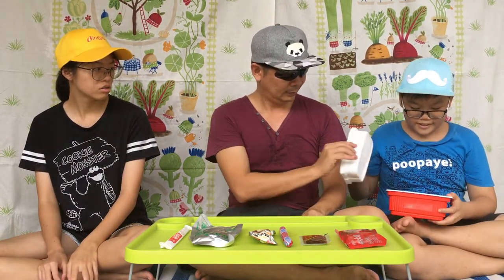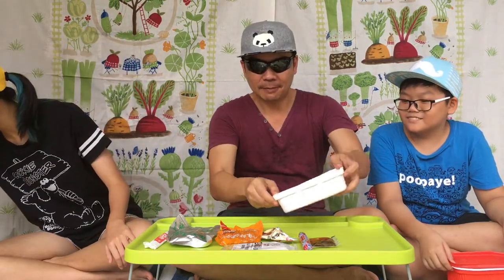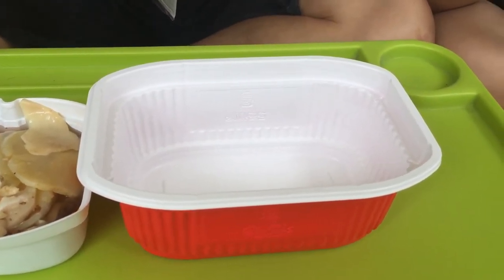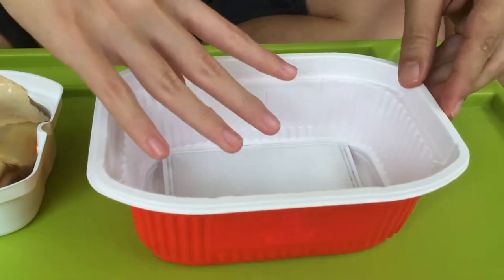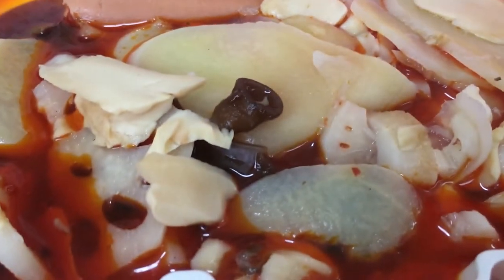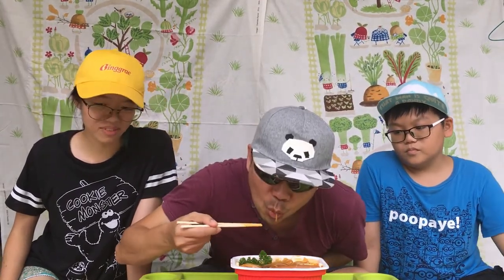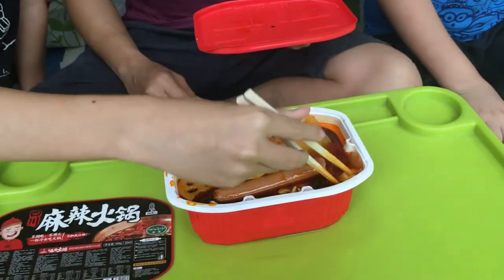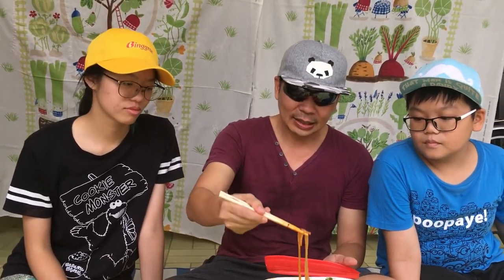Latest Internet Craze: Self-heating Sichuan Spicy Hotpot (懒人麻辣火锅) cook, eat, rate (DWTD)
A friend just gave us a packet of Self-heating Sichuan Spicy Hotpot (懒人麻辣火锅). Watch us cook, eat and rate this explosive instant hotpot!